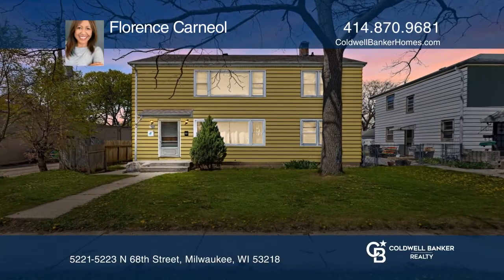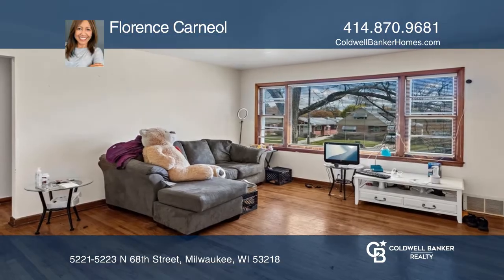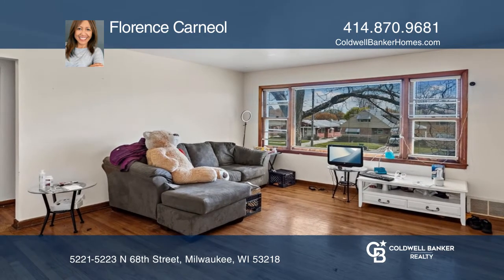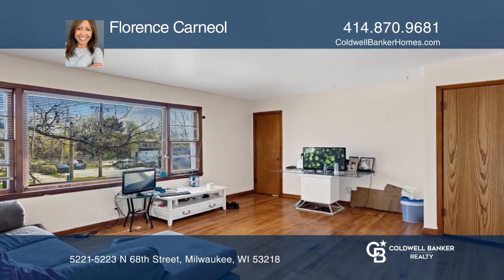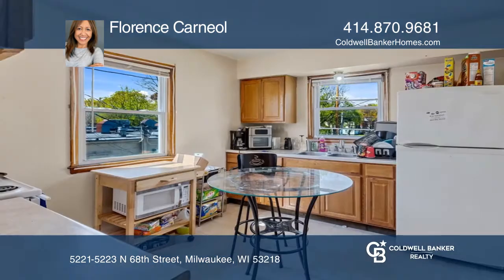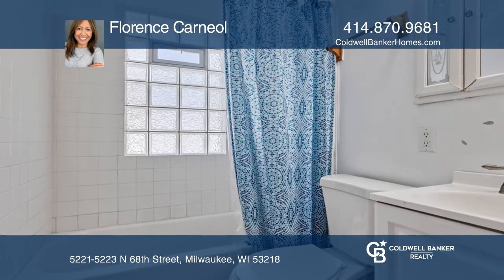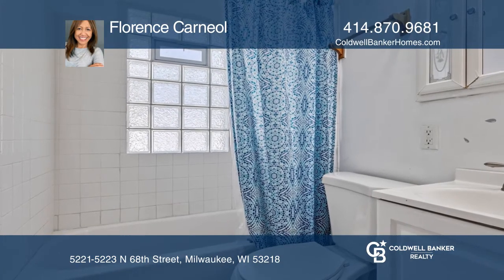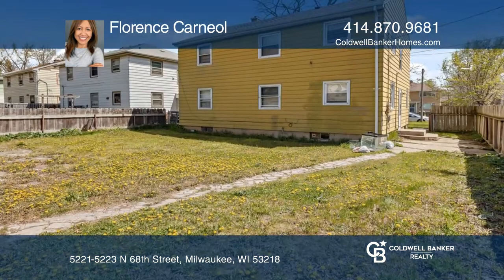5221-5223 N 68th Street Milwaukee, WI | ColdwellBankerHomes.com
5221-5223 N 68th Street, Milwaukee, WI

Wonderful three bedroom, one bath duplex with a two and one-half car garage close to public transportation and amenities! A spacious living room and dining area with large picture window. Ample kitchen with oak cabinets and views of the backyard. Good sized bedrooms and closet space. Hardwood floors